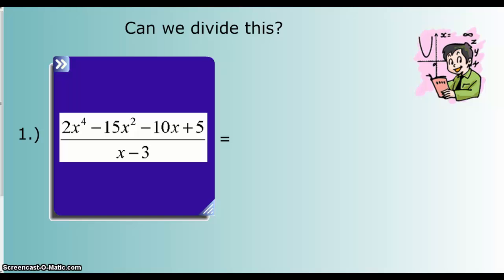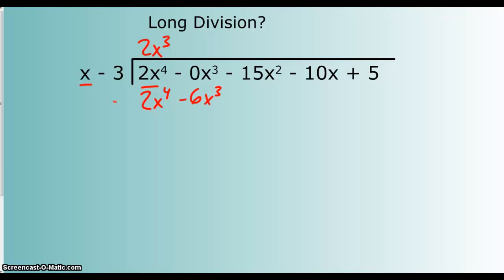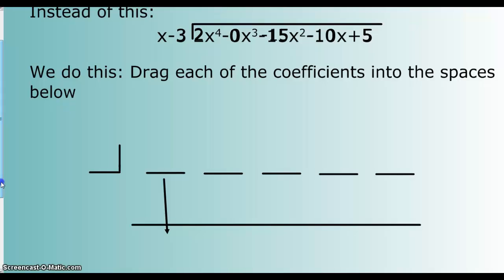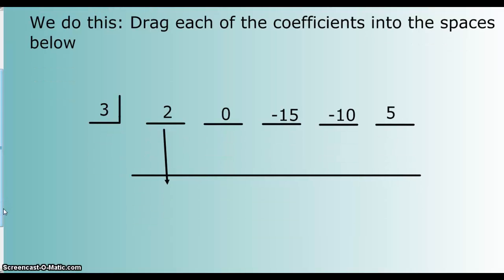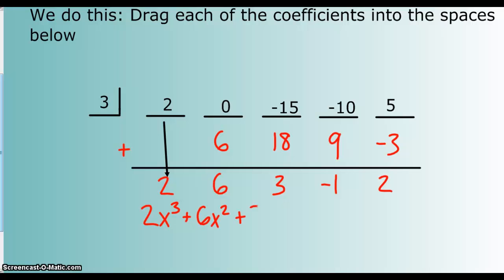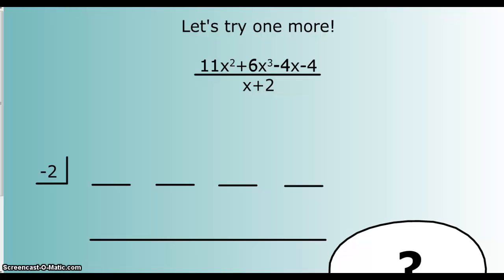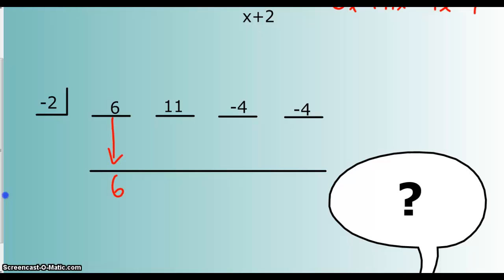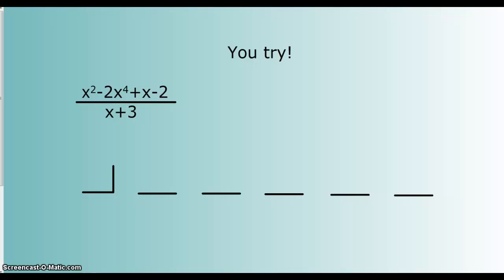01 synthetic division